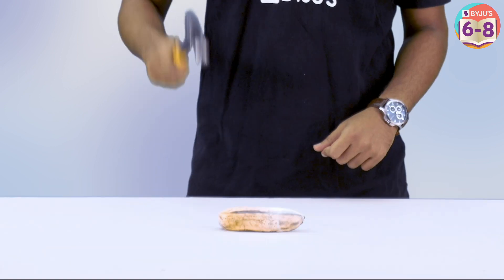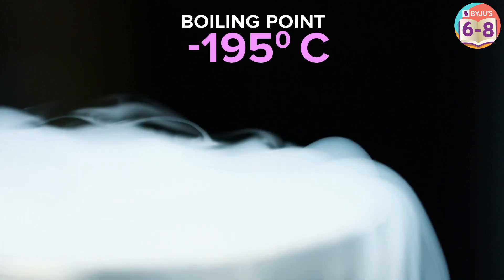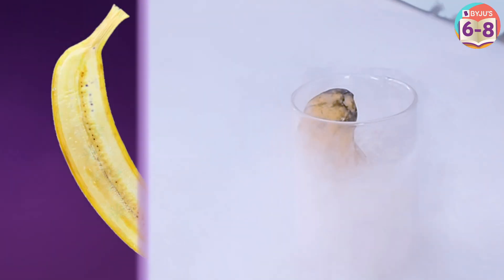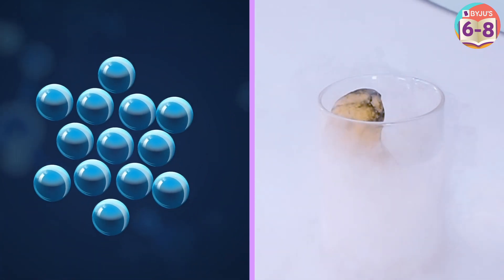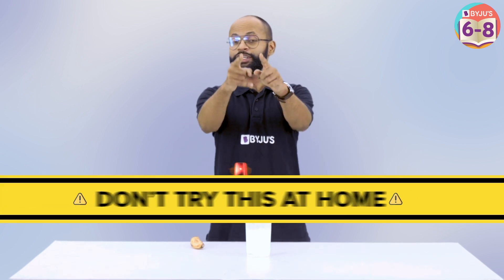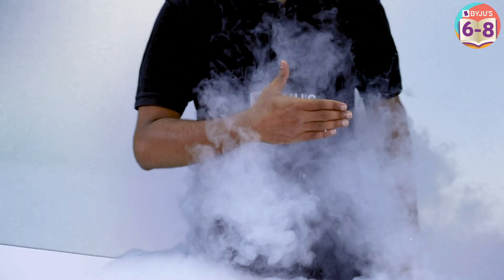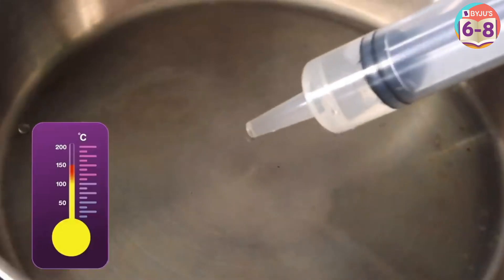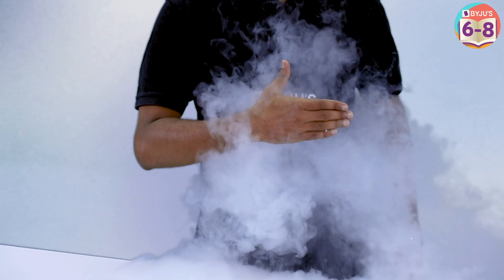What if You Take a Bath in Liquid Nitrogen? Will you Freeze?